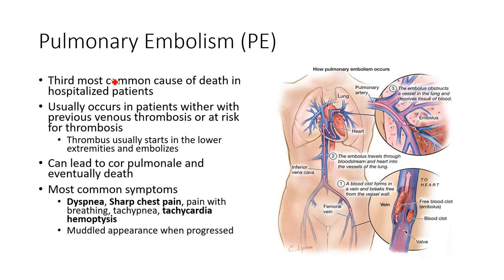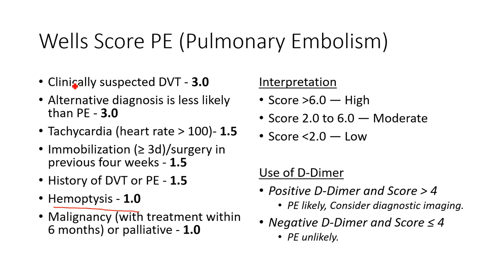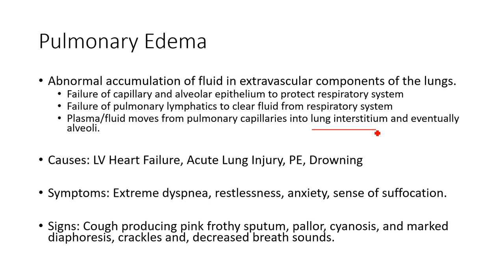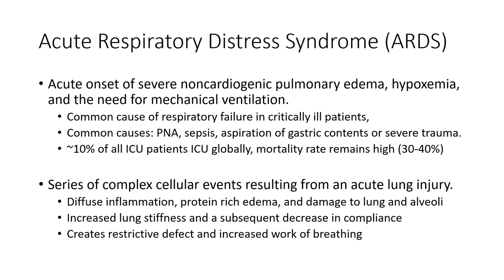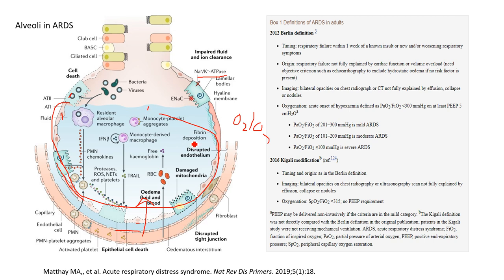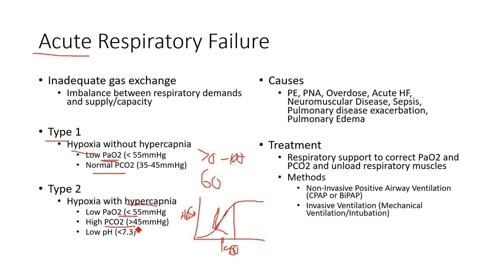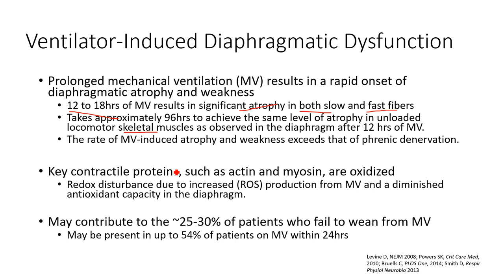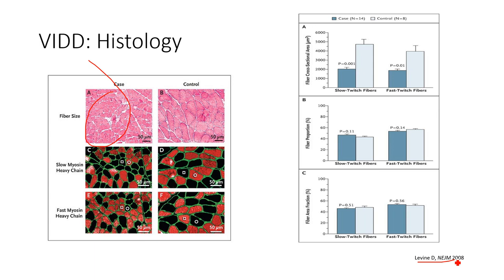Acute Pulmonary Pathophysiology 4: Pulmonary Embolism, Pulmonary Edema, ARDS/Respiratory Failure